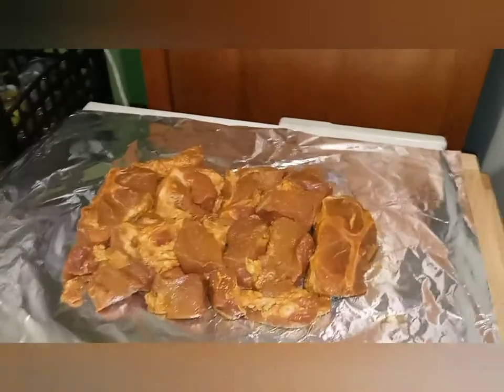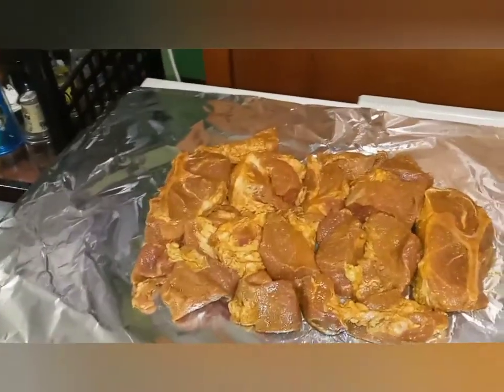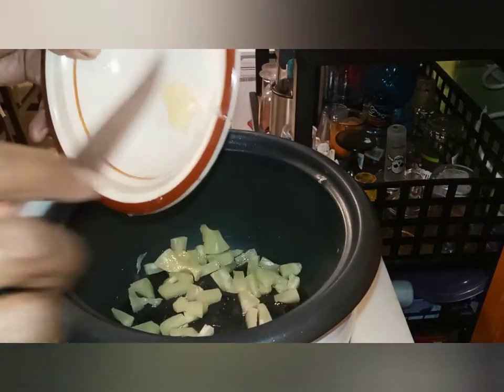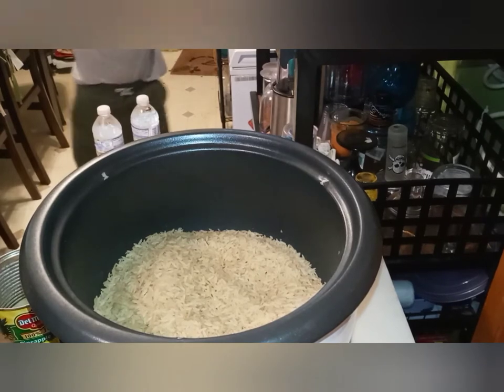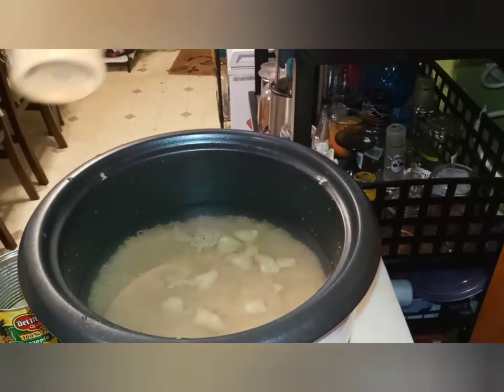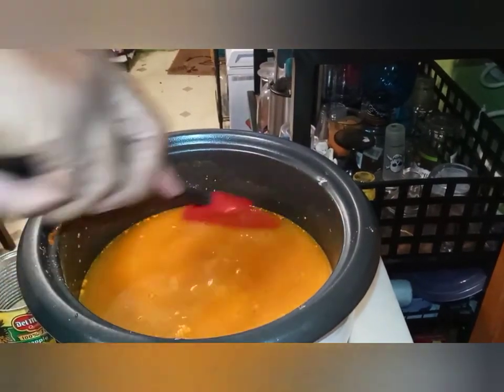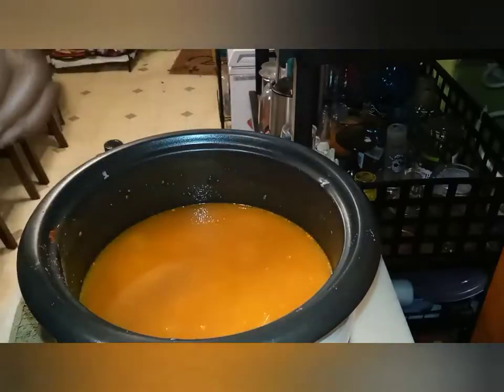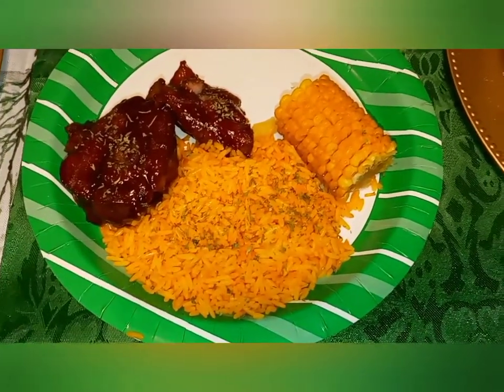Sanders Barbecue Nuggets & Yellow Pineapple Rice.